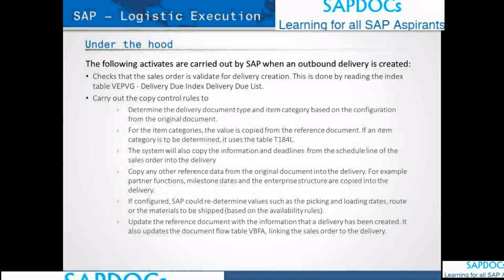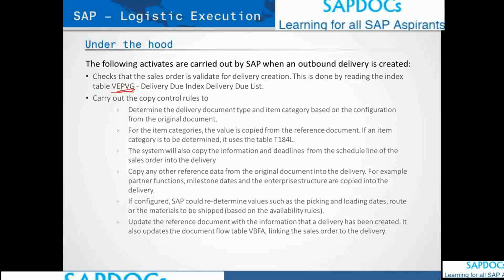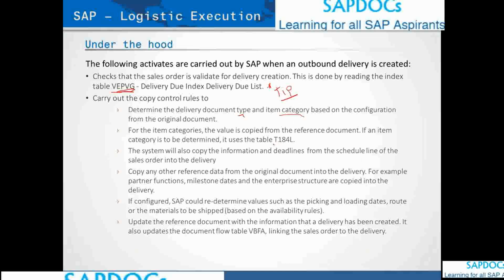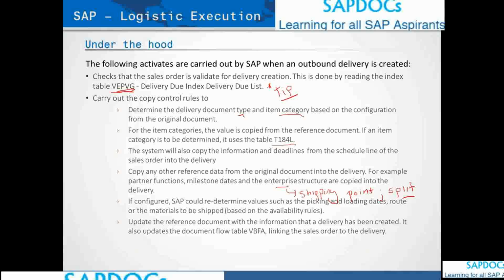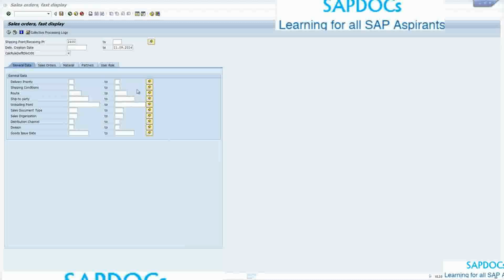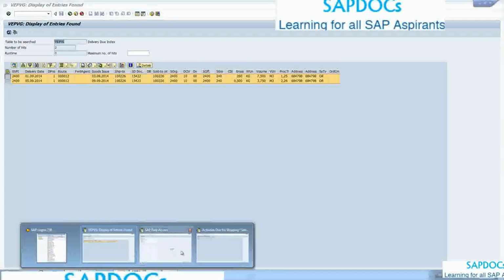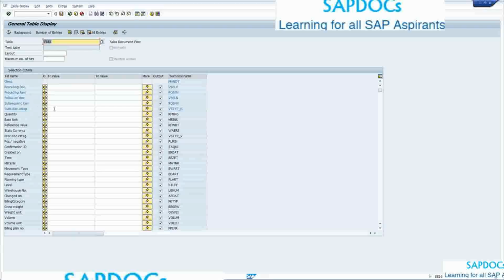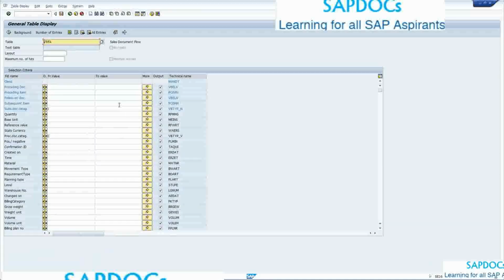Sap Logistic Course